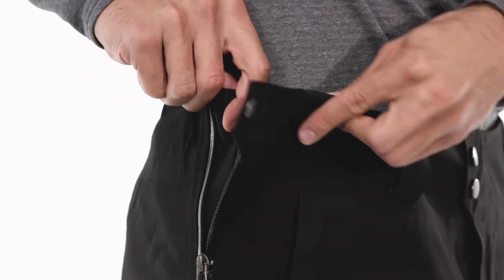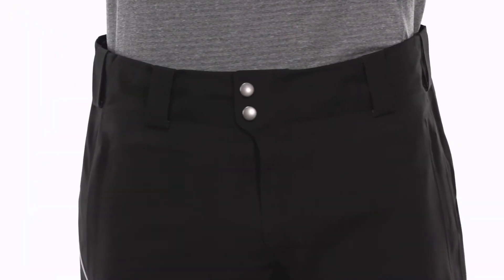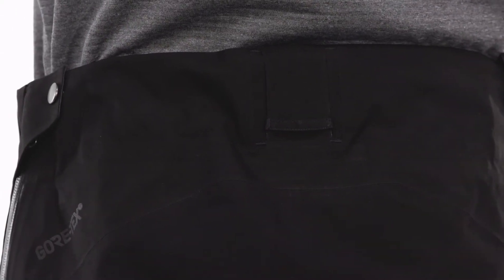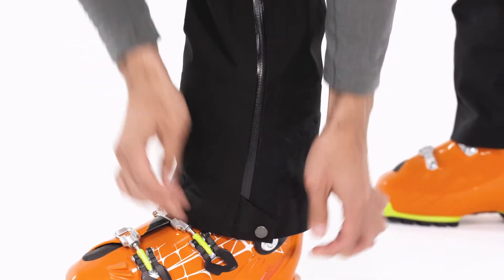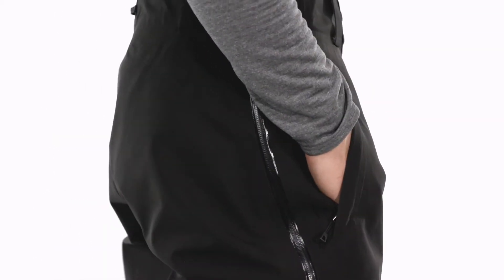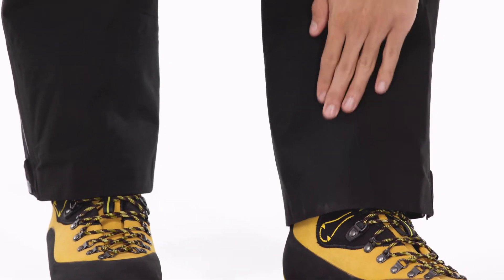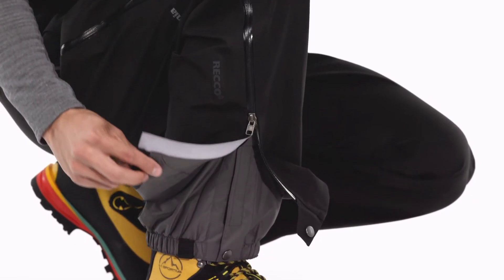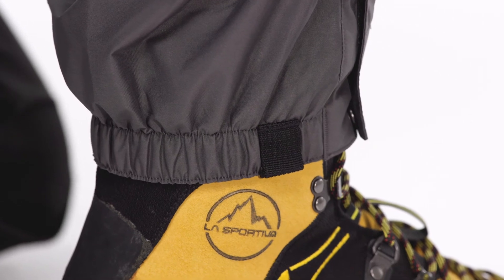Patagonia Men's Triolet Pants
The quiver-of-one for cold and snowy, the Triolet Pants leverage waterproof/breathable 3-layer GORE-TEX® fabric with a recycled face in a full side-zip pant for versatile performance in heavy winter conditions. Explore the Patagonia Men's Triolet Pants